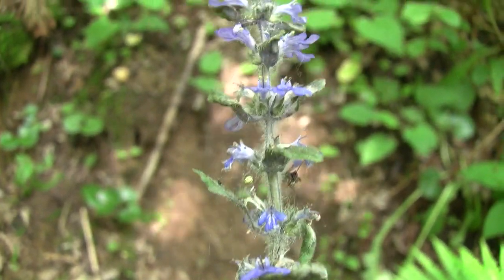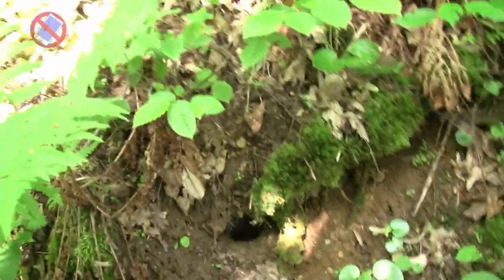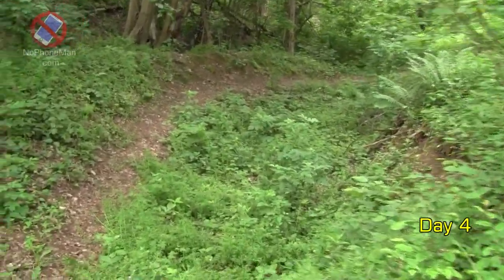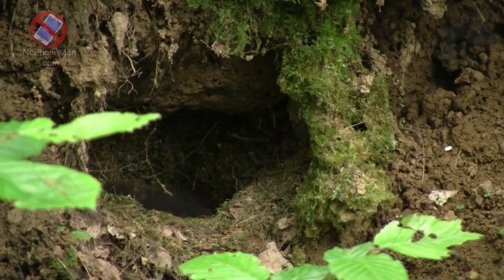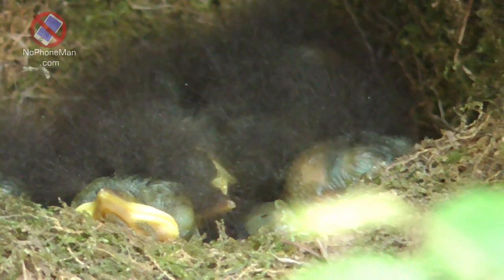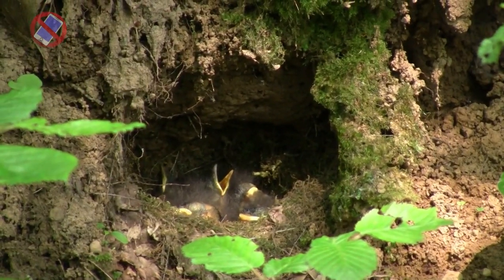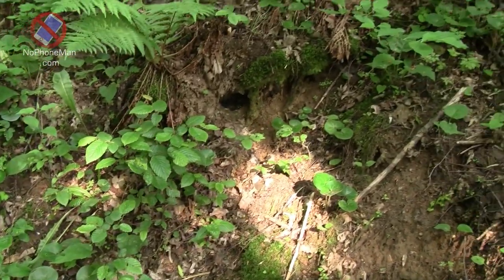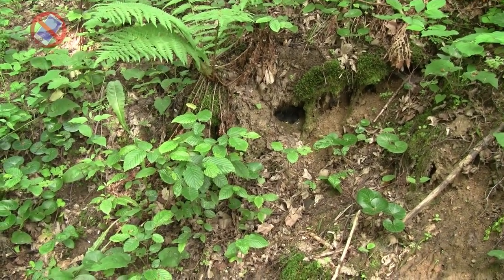From Hatchlings to Fledglings: A Captivating Journey of Eurasian Wrens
Join me on an incredible two-week journey as I closely monitor the growth and development of a ground nest belonging to a family of Eurasian Wrens (Troglodytes troglodytes). As an avid herbalist, I embarked on my daily hike through the enchanting woods, intending to harvest some Ajuga Reptans. Little did I know that this simple expedition would lead me to an extraordinary encounter with nature.

While immersed in my herbalist pursuits, I suddenly became aware of a small bird rapidly taking flight from a well-hidden burrow right next to me. The sudden burst of movement startled me, and my eyes instinctively turned towards the spot from which the bird had emerged. To my surprise, I discovered a meticulously constructed and perfectly camouflaged ground nest, housing a cluster of recently hatched baby birds. The hatchlings remained silent yet delicately wiggled, assuring me of their vitality. Unbeknownst to me, my innocent quest for herbs had unintentionally disturbed the vigilant parent, prompting it to flee and protect its precious brood.

Mindful of not causing further distress to the parents or hatchlings, I cautiously retreated to a safe distance from the nest. From there, I swiftly captured a brief yet captivating video of the hatchlings, ensuring not to linger and disrupt their peaceful abode. Respectful of the delicate balance of nature, I soon left the area completely, allowing the avian family to resume their nurturing undisturbed.

Over the next ten days, an unyielding curiosity drew me back to the nest repeatedly. Each time, I carefully timed my visits to minimize any potential stress on the dedicated parents. On these occasions, I seized fleeting moments to document the progress and growth of the hatchlings through my camera lens. As their tiny bodies matured, I delightedly counted six of them, showcasing the remarkable resilience of nature's creation.

Then, on a momentous day, exactly ten days after my initial discovery, I returned to find the nest unoccupied. The fledglings had ventured forth, spreading their wings and venturing into the world, ready to master the arts of flight, vocalization, and self-sufficiency. Echoes of their melodious calls reverberated through the woods, a testament to their newfound independence.

Having become a familiar presence during their crucial development, the young wrens now seemed to recognize and remember me. Whenever I revisit the area, they gracefully appear, fluttering around me, perching on nearby branches, and serenading the air with their enchanting songs. Despite their innate wariness towards humans, a connection has formed between us. These wild birds acknowledge that I pose no threat and graciously acknowledge my presence.

I am humbled by the existence of these adept and relentless hunters, dedicated to eliminating bothersome insects from the woods. Anticipating future encounters as these fledglings mature into adults and establish nests of their own, I eagerly await the continuation of this remarkable cycle of life. Although the wrens may not reuse their former nesting site, this exhilarating encounter has provided me with invaluable insights and a renewed appreciation for nature's wonders. Now, I am delighted to share this captivating journey, from the humble discovery of a nest with newly hatched chicks to their momentous fledging and subsequent quest for independence.

I would also like to extend my sincere apologies for the occasional difficulties in audibility of my voice throughout the video. As I drew closer to the nest, my primary concern was to minimize any potential stress to the hatchlings. Therefore, I consciously toned down my voice, speaking softly and slowly as I moved with utmost caution. While this approach was meant to ensure the well-being of the vulnerable birds, I understand that it may have affected the clarity of my narration. I genuinely hope that despite the quiet murmur, you will still be able to grasp the essence of the message I aimed to convey.

00:00 Disclaimer
00:11 Startling Bird Encounter While Harvesting Ajuga Reptans
01:25 Day 01 - Newborn Hatchlings in the Ground Nest
01:40 Day 02 - Parent Stealthily Watches from Inside the Nest
02:13 Startling Flight Out of the Nest
02:43 Day 04 - Distracted by Dog Vomit Slime Mold (Fuligo septica)
03:34 View of the Hatchlings from Up on the Slope
04:30 Day 05 - Hatchlings Getting Bigger and Fluffier
05:26 Day 06 - Bitten by a Mosquito
06:02 Parents Not Seen with Hatchlings Anymore
06:40 I Brought Seeds to Help Supplement Parents' Diet
07:27 Day 08 - Six Little Hatchlings
08:10 Second Sprinkle of Seeds
08:33 Day 10 - Birds Nest Is Empty
08:53 Fledglings Identified as Eurasian Wrens Troglodytes troglodytes)
09:48 Day 12 - Fledglings Seen Learning How to Fly Near the Nest
10:16 Day 13 - Baby Wrens Still Can't Fly Well Enough
10:38 Day 14 - Baby Wrens Recognize and Remember Me